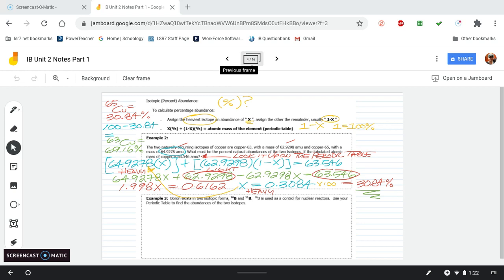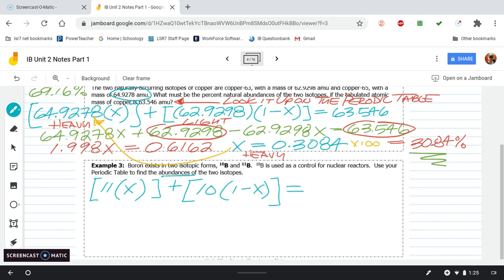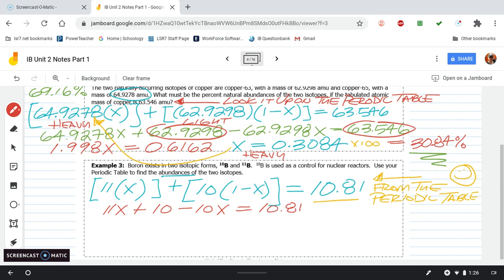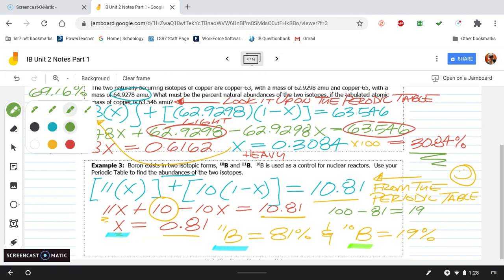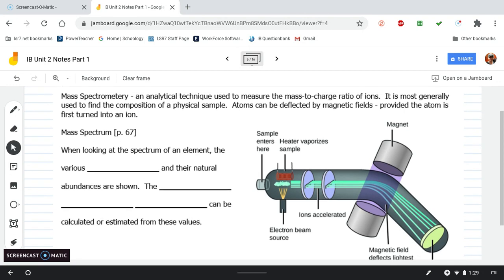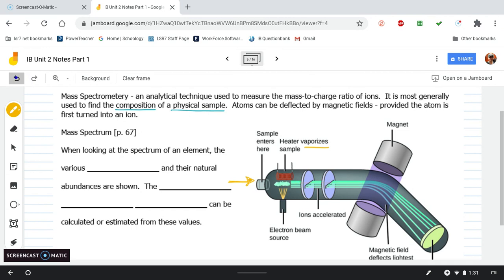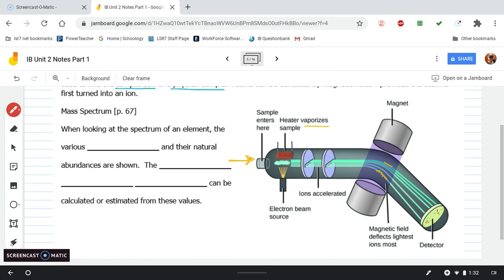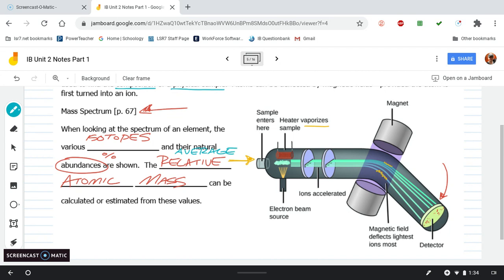IB Unit 2 Notes - Section 1 - Part 4